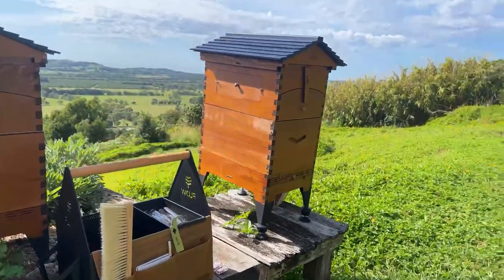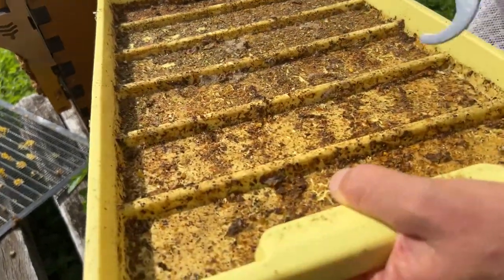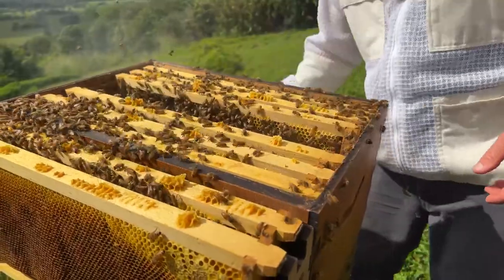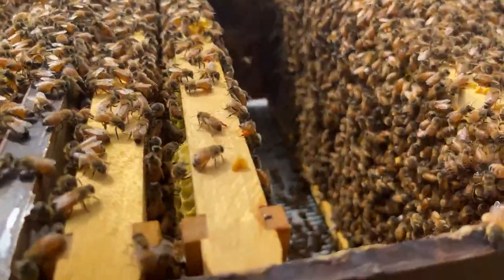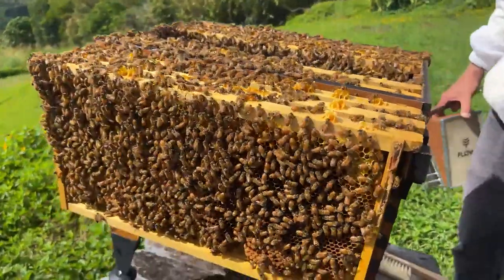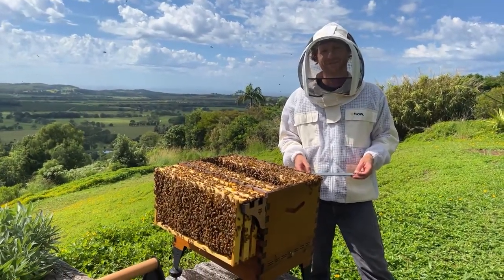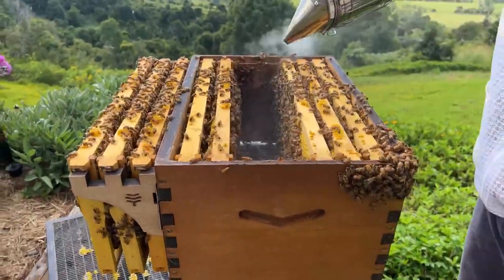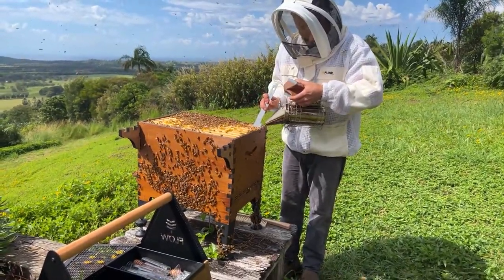Does the mint thing actually work? Part 2